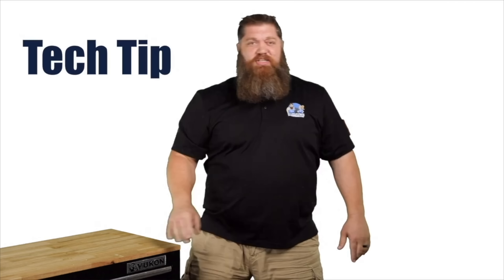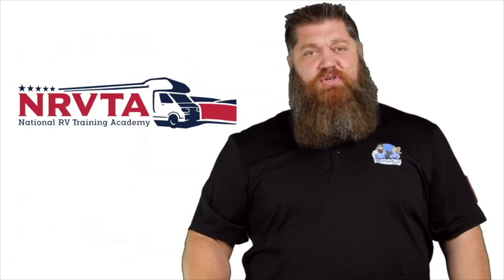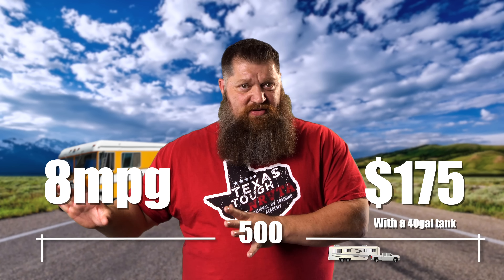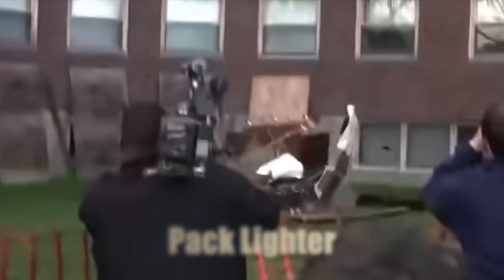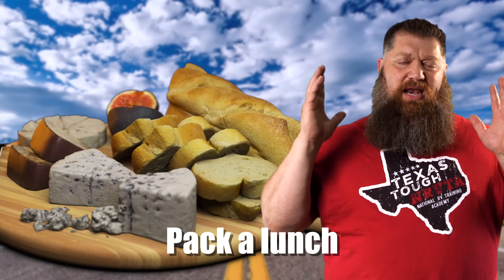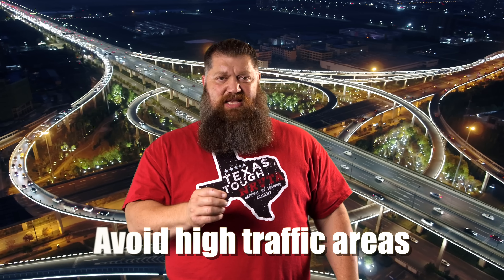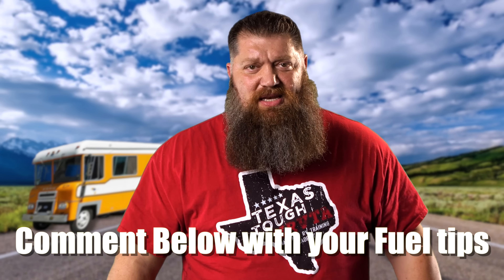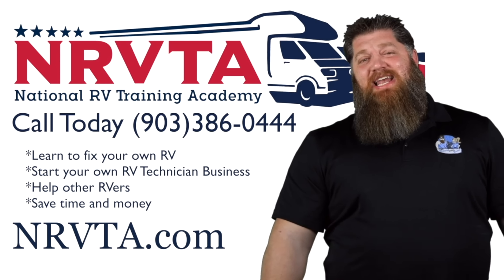How to Save Gas Money while RVing this Summer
How to Save Gas Money while RVing this Summer. There are many ways that you can save while you travel this summer. here are some tips.

Don't have diesel? No problem. This article will help you find Gas fuel savings programs.

To learn how to maintain and repair your own RV